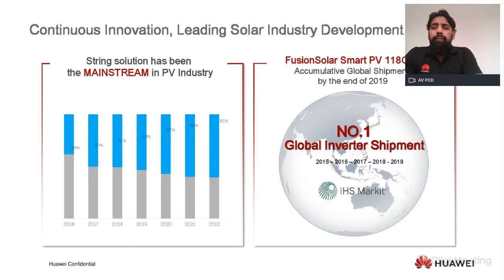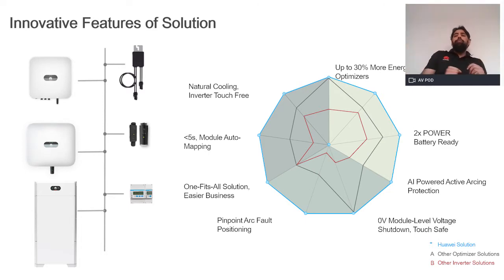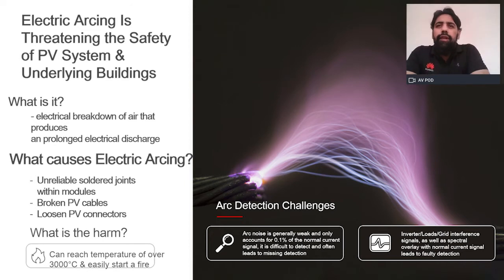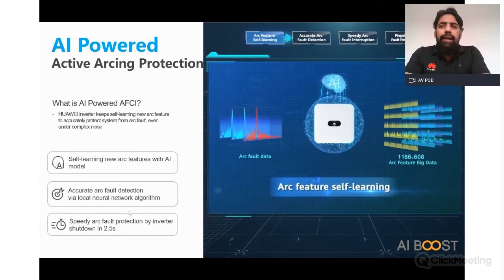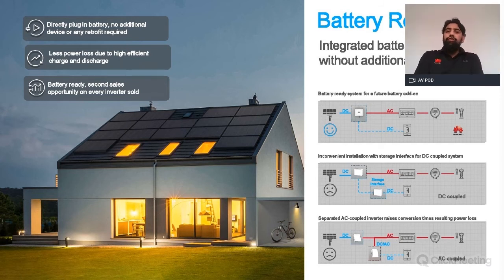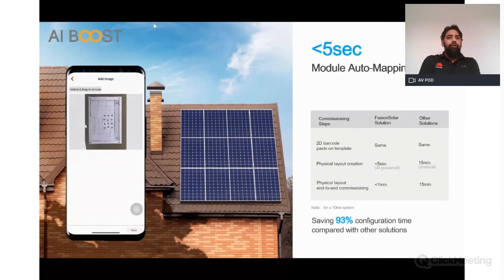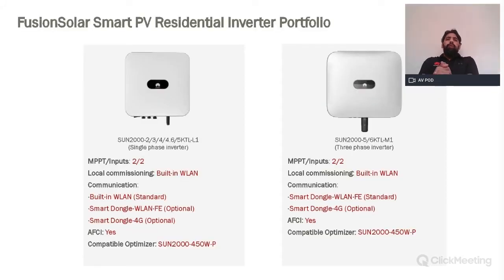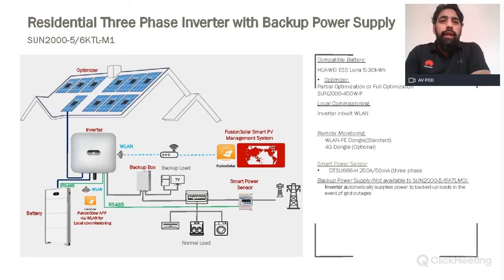[Recording] 23 Sep. FusionSolar Day Webinar: Optimal electricity cost & active safety for houses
Made by Haider Khan, Huawei Smart PV product and solution manager in Australia